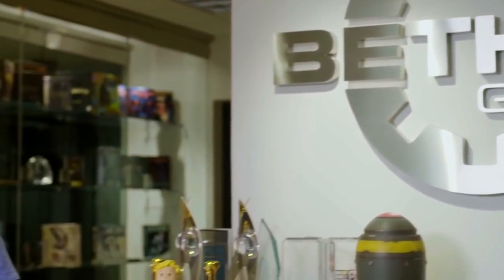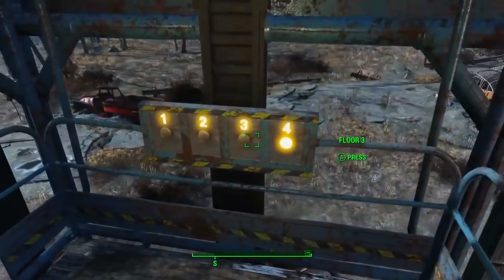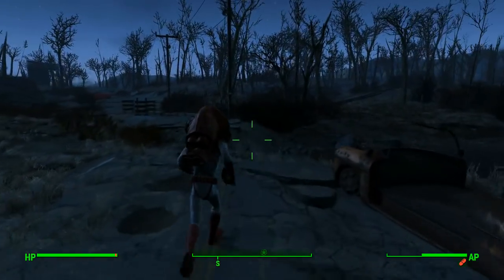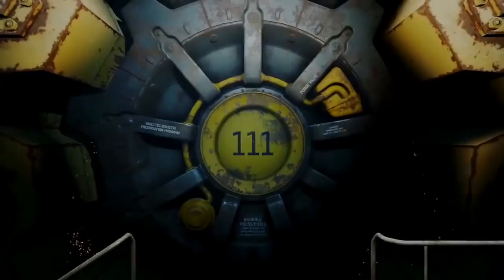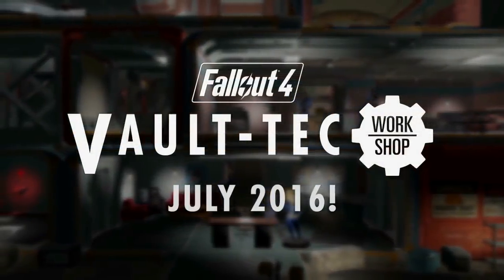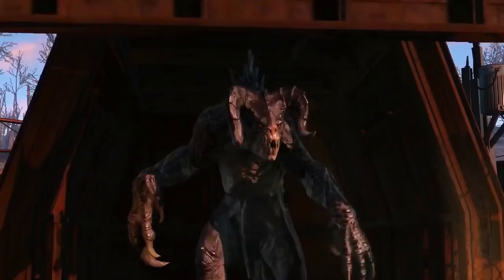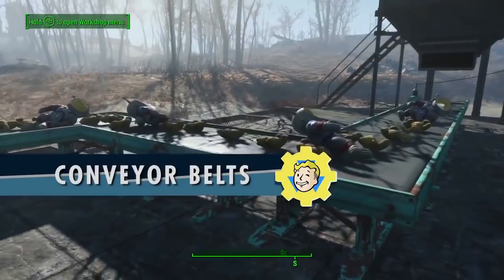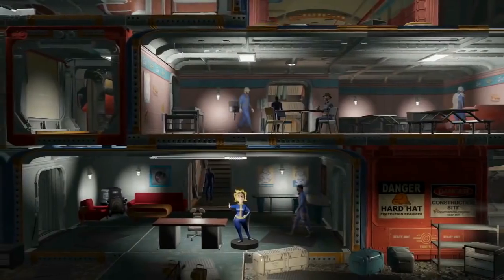Fallout 4: New Settlement Mode DLC: Contraptions & Vault-Tec; Release Dates/Trailer & More!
Fallout 4's next phase of DLC was announced by Bethesda at E3 2016. With two of the three DLC pieces relating to the settlement building feature of the game, known as contraptions- A DLC that adds all sorts of funky contraptions to settlements. And Vault-Tec- A DLC that allows players to construct their own vaults at will.